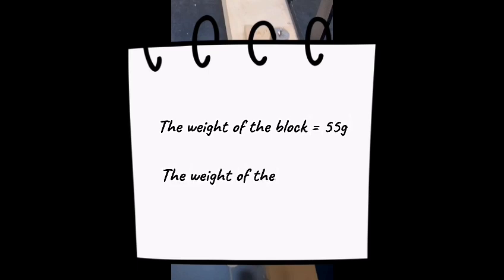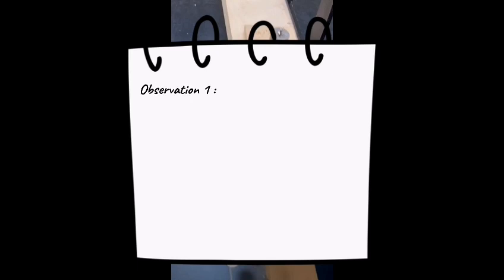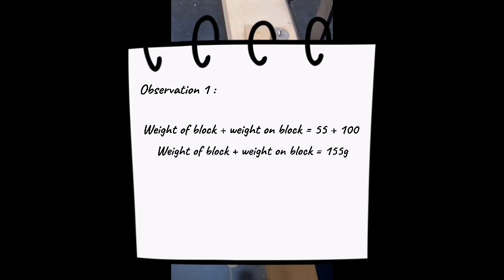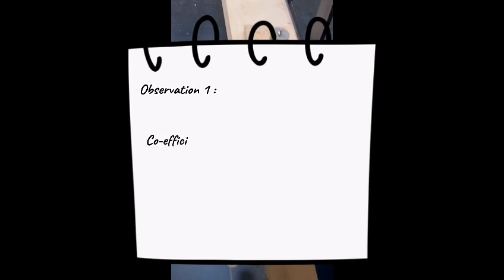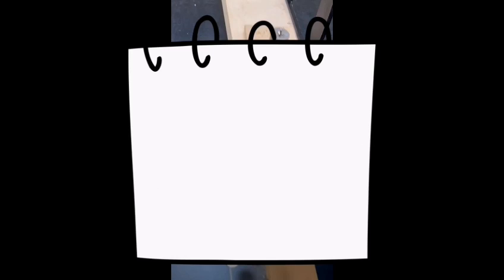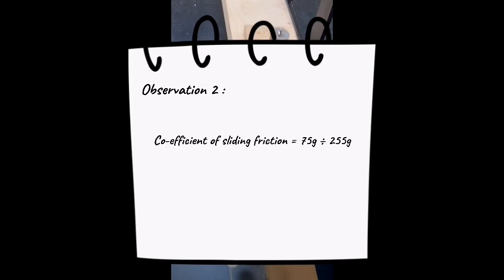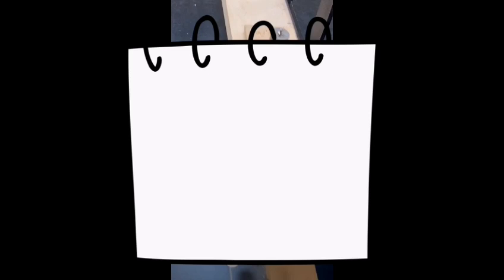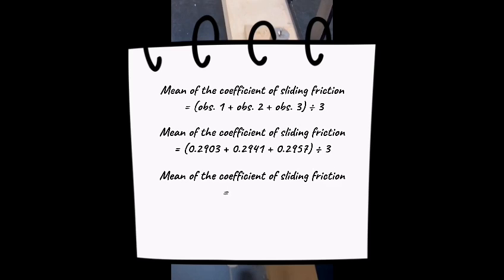9th-Grade Practical Limiting Friction 💥.more 🔥👌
Practicals, Practicals and more Practicals.😆Let's take Physics to a new level🎚️.(Ramadan Mubarak💫 to all Muslims).